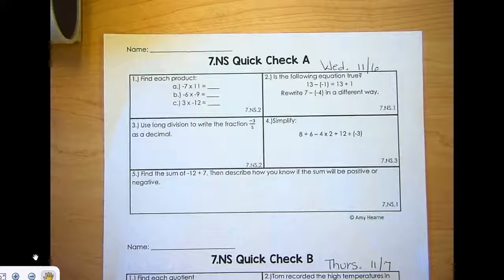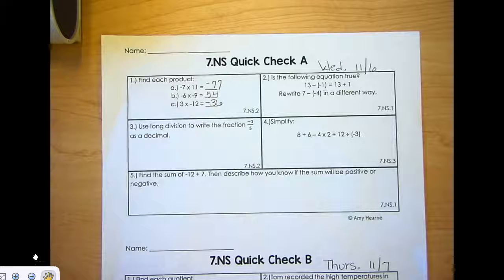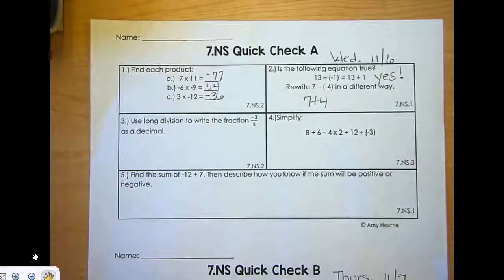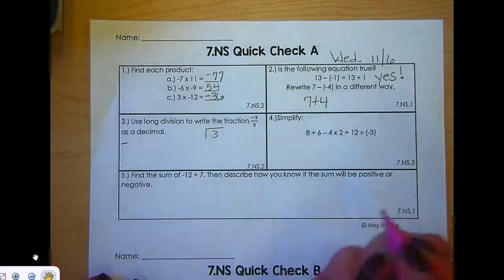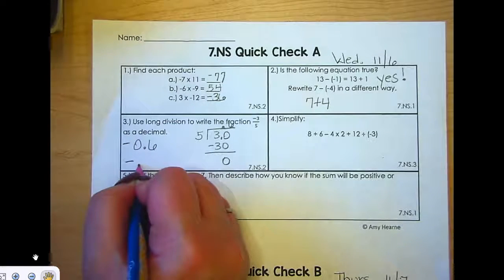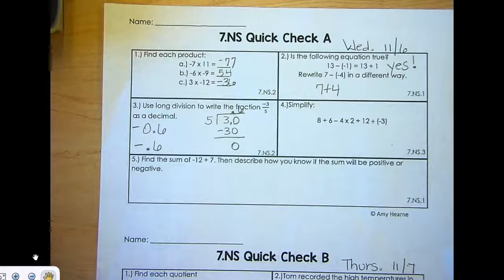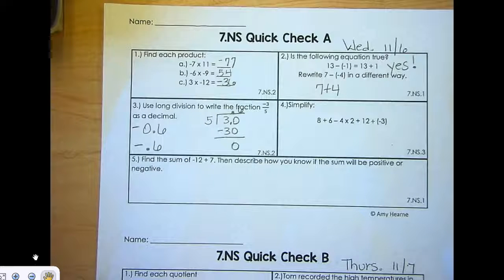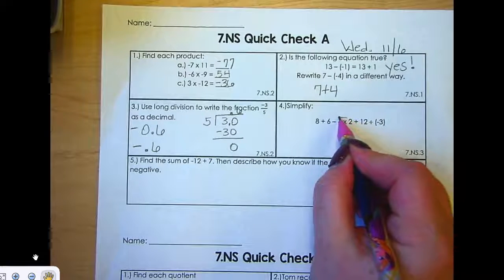Wednesday, Nov 6th Warm-up